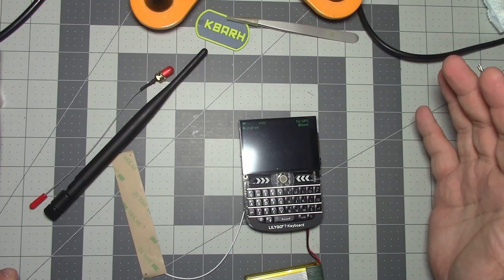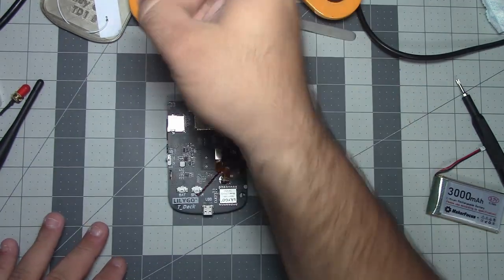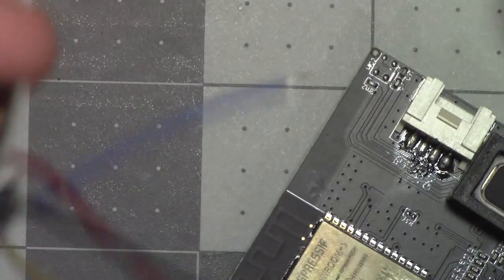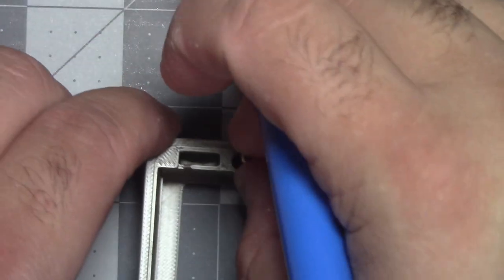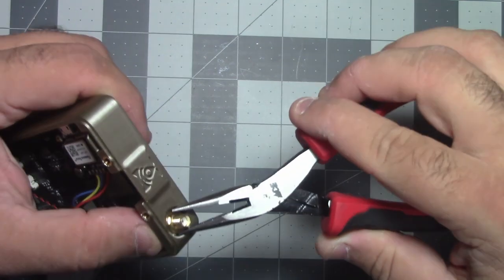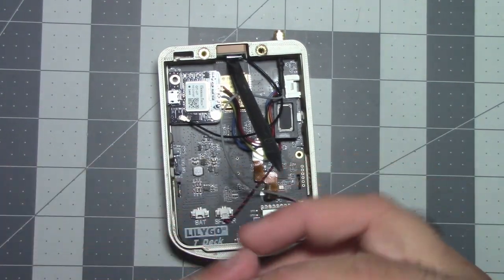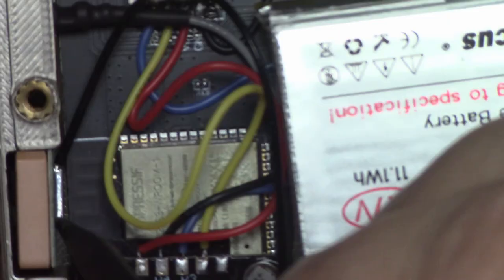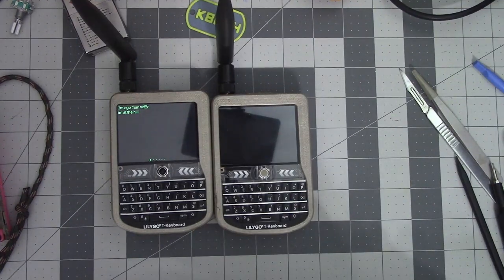LilyGo [BUILD] this right now!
The LilyGo T-Deck is a great meshtastic device that once setup can be standalone.

GPS Module 2 pack
External Antenna 2 pack
Battery 4-pack
M3 Threaded inserts
M3 Screw Assortment
30 AWG Silicone Wire

T-Deck Cheatsheet

Toggle keyboard backlight on/off.: alt & b
Toggle modifier function. Fn displayed on screen.: alt & c
Disable/Enable notifications.: alt & c + m
Quit/Cancel (message, canned message, etc.): alt & c + q
Tab Key (select channel/dm recipient): alt & c + t
Decrease screen brightness.: alt & c + i
Increase screen brightness.: alt & c + o
Toggle GPS.: alt & c + g
Send network ping.: alt & c + ⎵